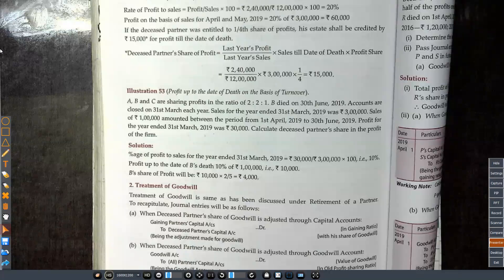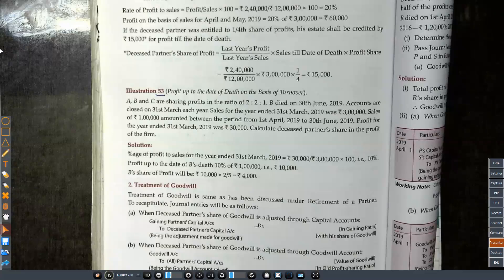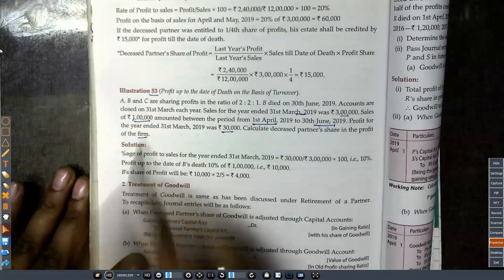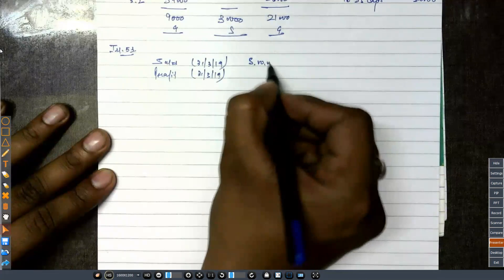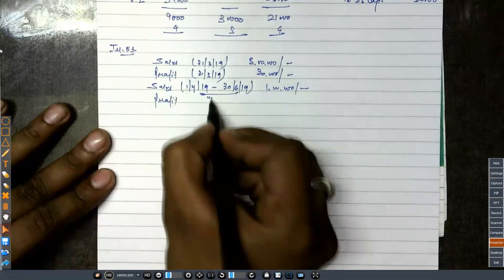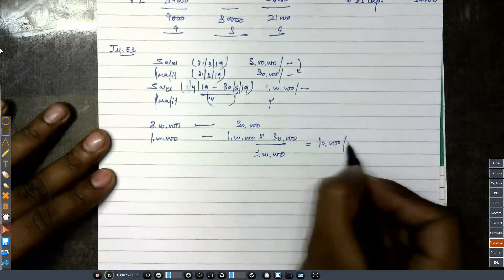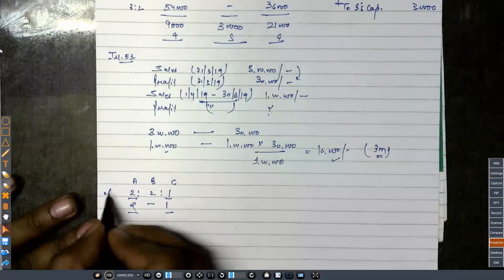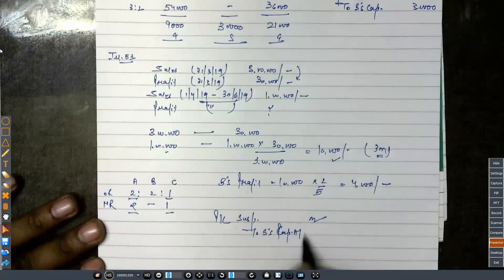🔴#57 Class 12 | Revision batch | Reconstitution of Firm | Death | Profit /Loss calculation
Hello Students,
In this Video series we will Revise complete syllabus for class 12 CBSE and ISC board under the guidance of CMA Vivek Agrawal.

📢 About LearnOvit Academy:
LearnOvit Academy is a online platform for all academic education. it an initiative by LearnOvit Educational Services which is sister concern of AV Smart Study (P) Ltd. Our vision is to partner with the brightest minds and have courses on every possible topic in multiple languages so the whole world can benefit from these courses. India is home to 19% of the world's youth and we are empowering them to take on the world in a manner that classrooms will never do. We also aim to attract various sharp minds to collaborate with us for further expansion of our services.